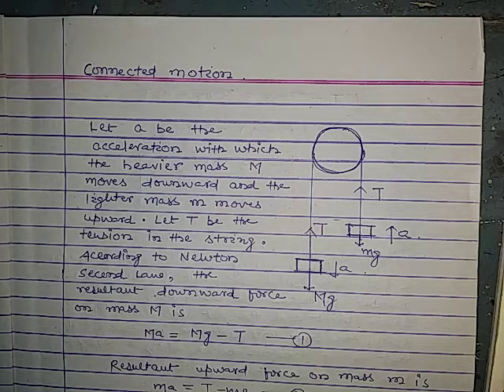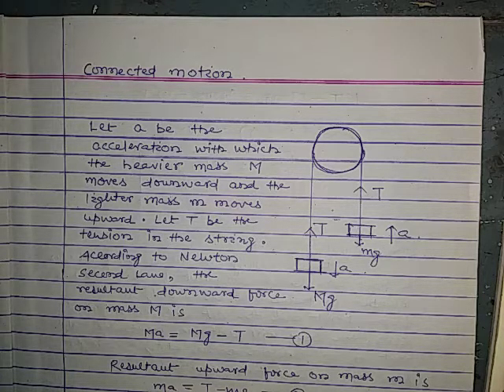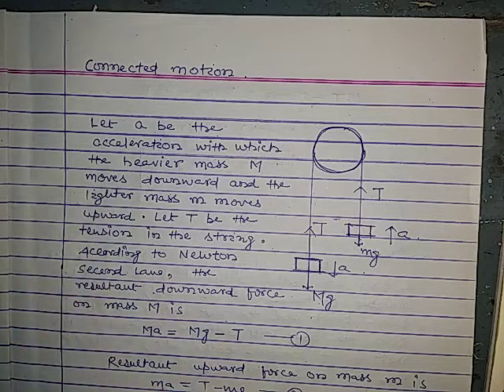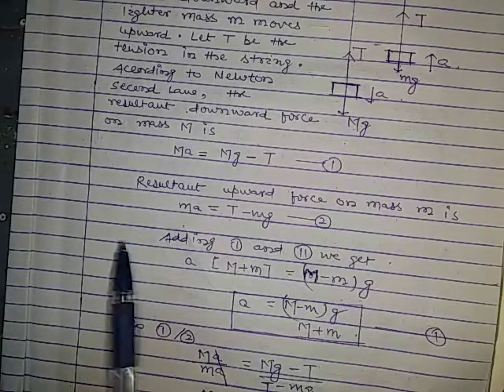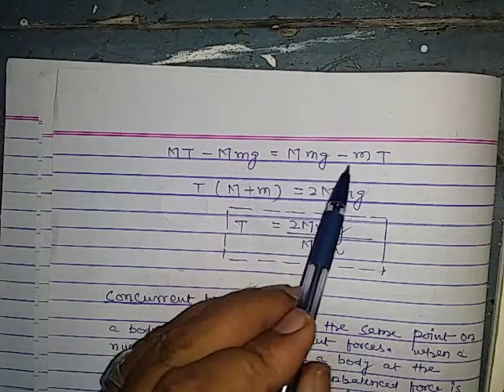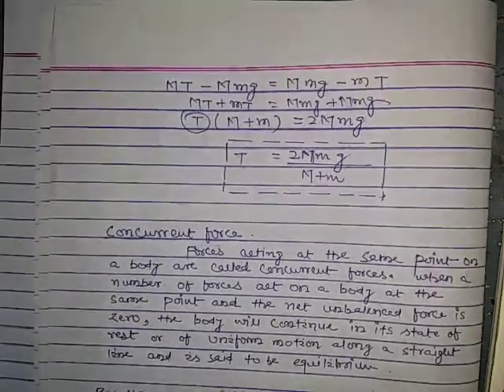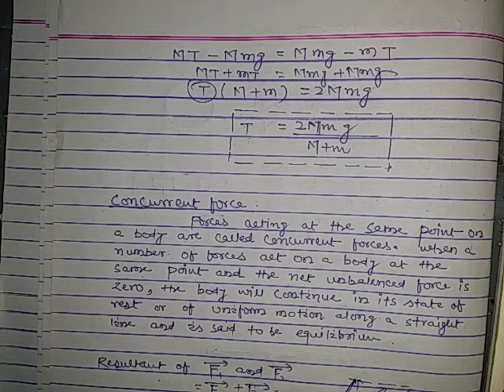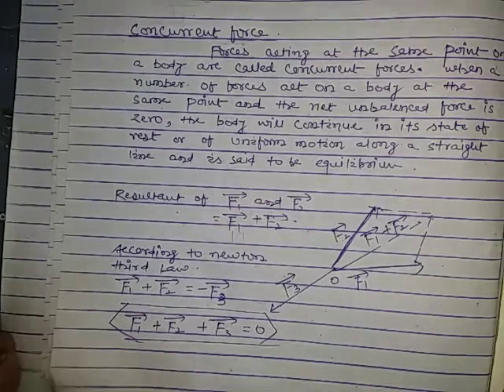class 11th physics 3rd videoon Laws of motion by Rajeev sir